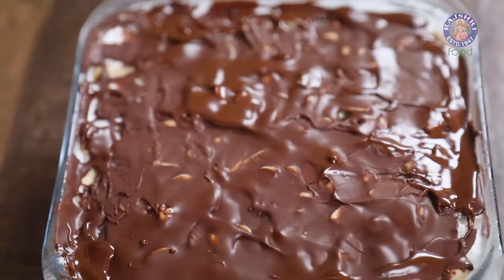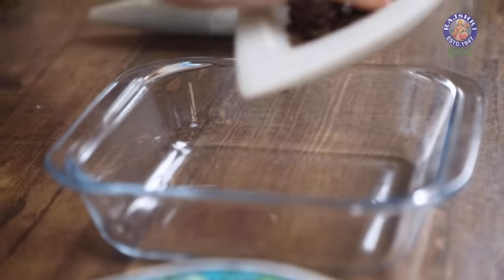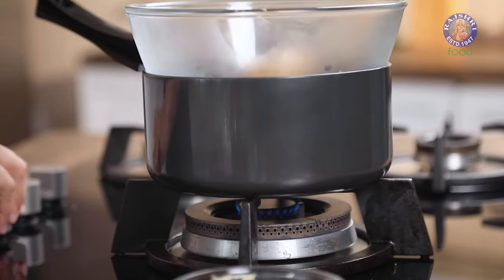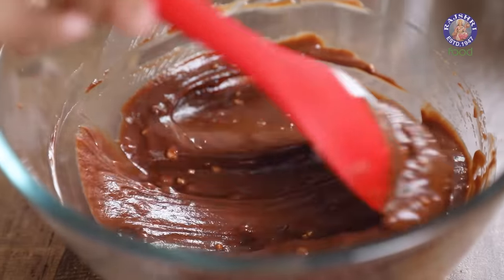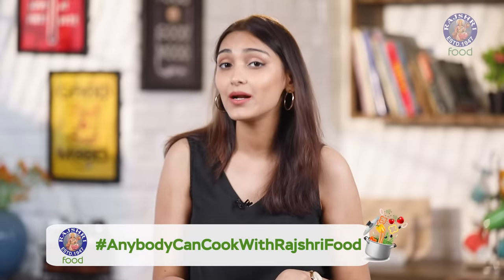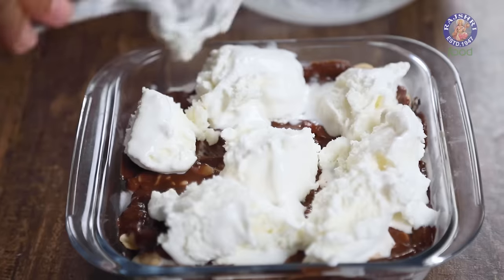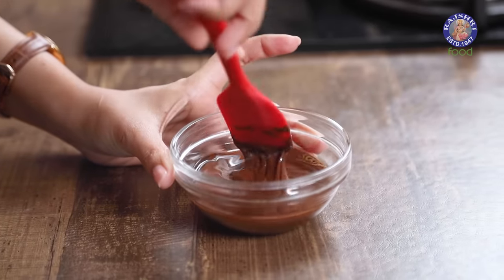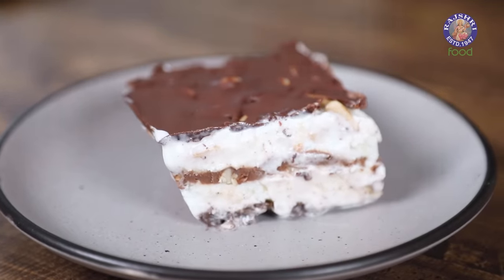Peanut Butter Ice Cream Bars Recipe | No Ice Cream Maker | Homemade Ice Cream | Bhumika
Learn how to make Peanut Butter Ice Cream Bars at home with our Chef Bhumika

Peanut Butter Ice Cream Bars Ingredients:
Introduction

Mold For The Ice Cream

Crushing The Oreos
8-12 Oreos

How To Make A Hot Fudge
Water
1/2 cup Dark Chocolate
1/2 cup Peanut Butter
1/2 cup Cream

How To Layer The Ice Cream
1 litre Vanilla Ice Cream

Adding Roasted Peanuts
Roasted Peanuts (as required)

Layering The Fudge

Adding Another Layer Of Ice Cream

Peanuts For Topping

For Chocolate Coating
1/2 cup Chocolate (for coating)
2 tbsp Oil

How To Spread the Coating Over The Frozen Dessert

Slicing The Ice Cream Bars

About Ice Cream
Ice cream is a common dessert product that is produced through the pasteurization and homogenization of blended dairy products, (typically milk, condensed milk, butterfat, and cream). Other ingredients such as sweetening agents, flavorings, stabilizers, emulsifiers, colorings are also added to the mix. Occasionally, fruits, nuts, variegates, candy pieces, and other condiments are added to make a desired ice cream flavor. The process then involves freezing the mixture and incorporating air. The addition of air is called overrun and contributes to the lightness or denseness of ice cream. Without air, ice cream would be similar to a frozen ice cube. The ice cream is then placed into its packaging container. Finally, ice cream is cooled down to a holding temperature of less than -13°F (-25°C) as quickly as possible.

The origins of ice cream are thought to date back to the Roman Empire (A.D. 54-86) where Nero Claudius Cesar would send runner to fetch snow in the mountains to be flavored with fruit and juices. Ice cream may be served in dishes, for eating with a spoon, or licked from edible wafer cones. Ice cream may be served with other desserts, such as apple pie, or as an ingredient in ice cream floats, sundaes, milkshakes, ice cream cakes and even baked items, such as Baked Alaska. |